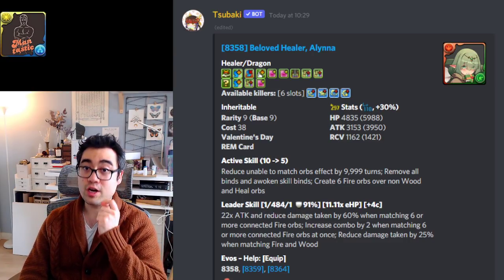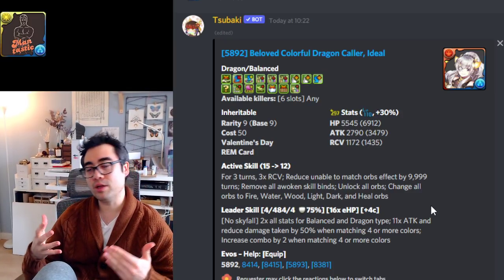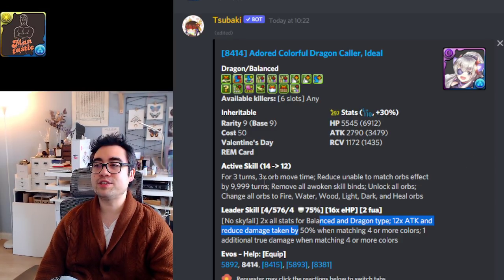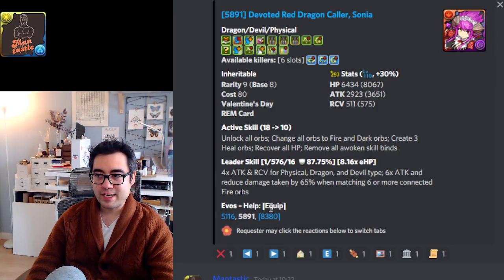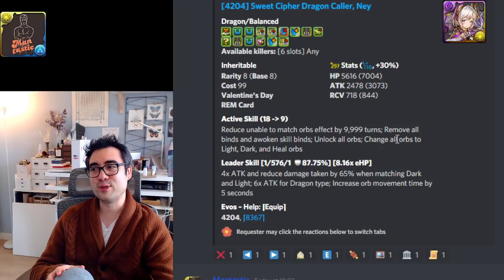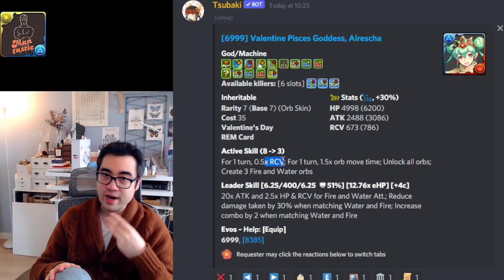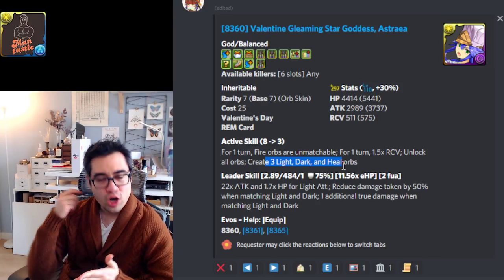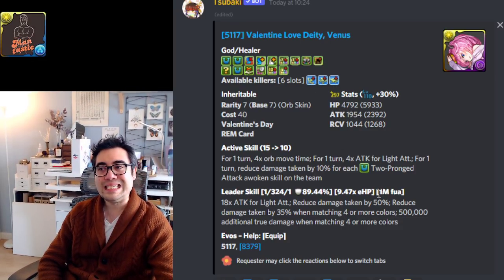Valentine's REM Monster Exchange & Orb Skin Review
0:00 Overview
0:58 Alynna
4:21 Ideal
10:50 Akine
14:14 Sonia
15:59 Ney
16:58 Senri
18:56 Alrescha
21:05 Astraea
25:02 Andromeda
26:43 Venus
28:05 Conclusion